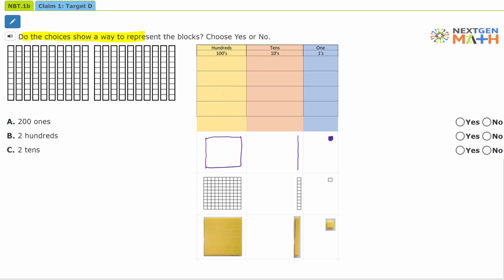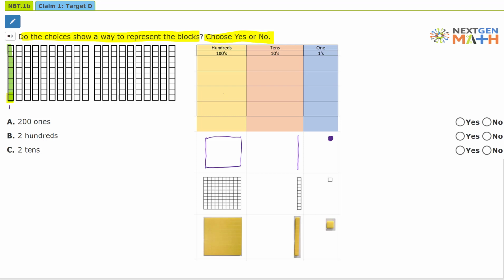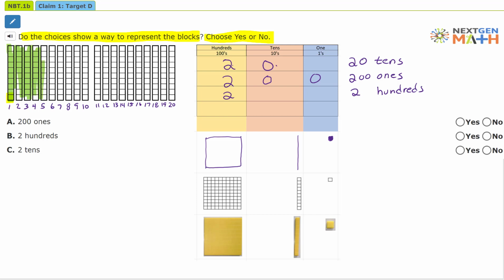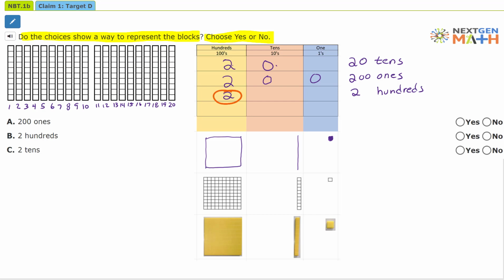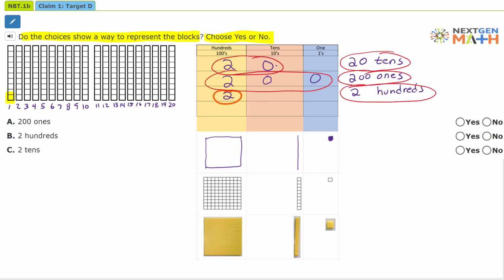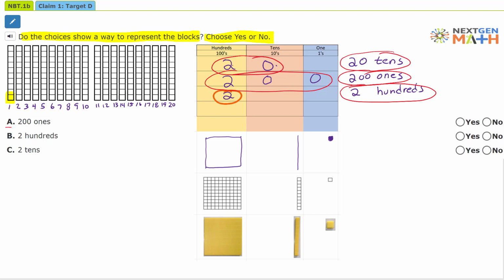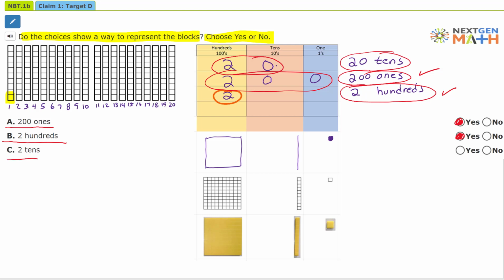2nd Grade NBT 1b (1) Procedural